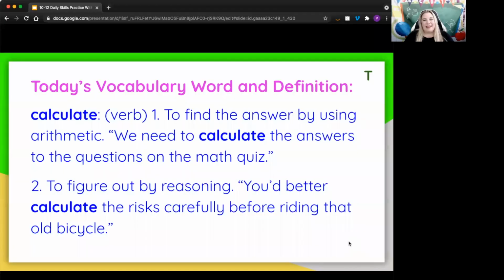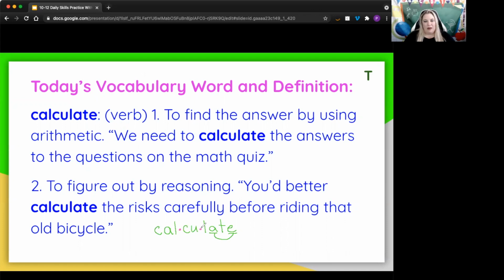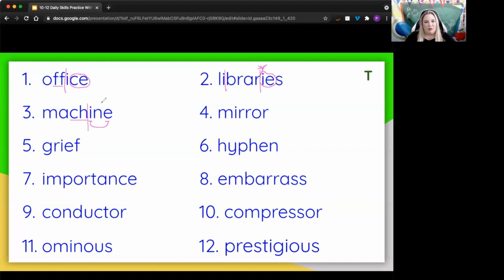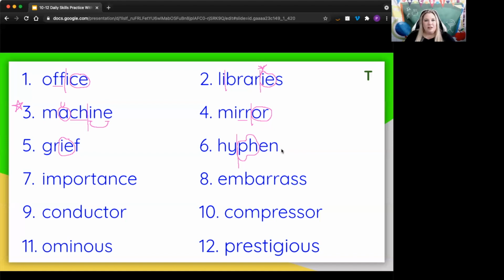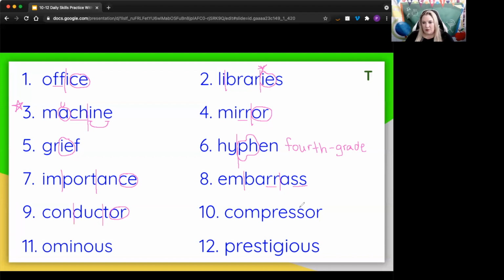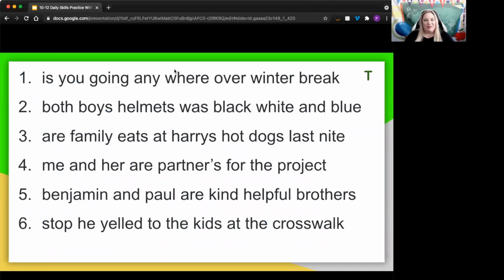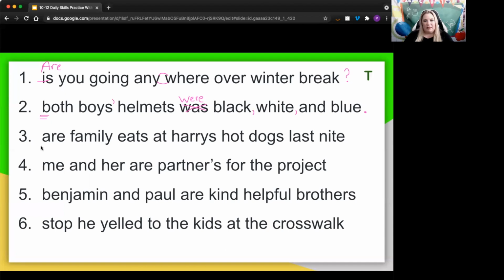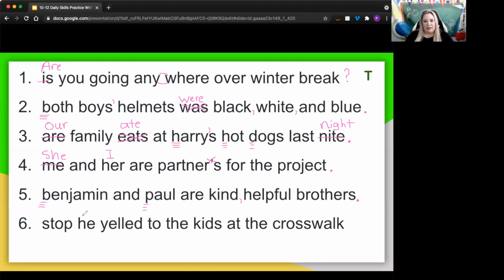Daily Vocabulary, Word Attack, and Proofreading Practice (5)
Get a daily review of your reading and grammar skills! Join Paula Smith, Founder of Reading Success Academy, for a quick vocabulary word of the day lesson, Word Attack practice, and sentence correcting practice.